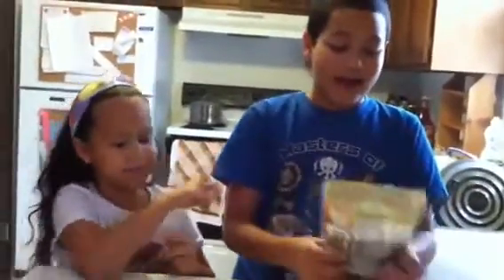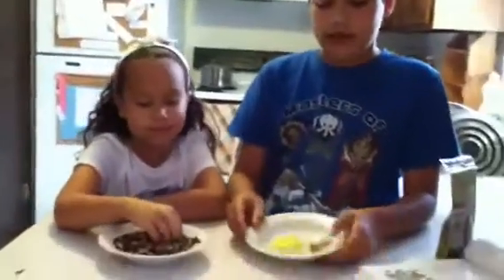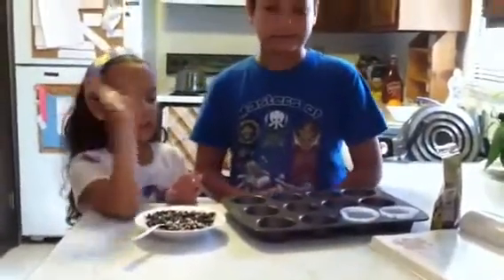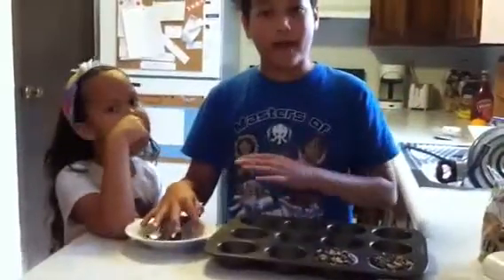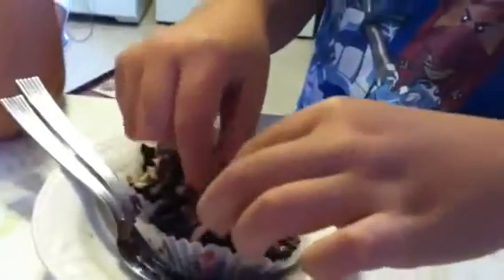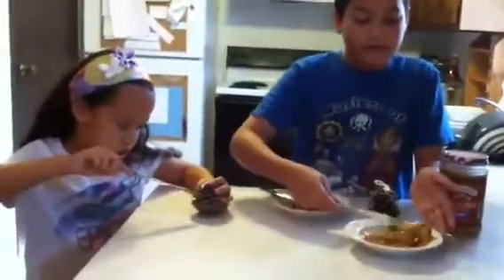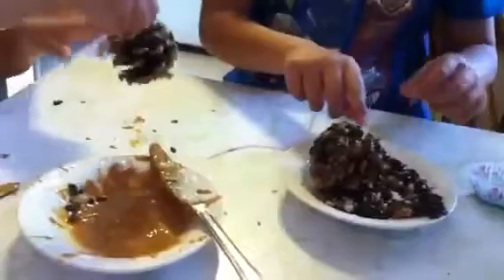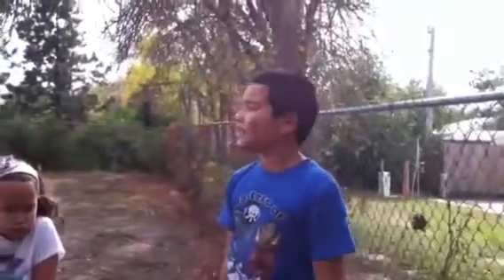Life Below Zero : Day 4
Life of brother (Quinn) and sister (Lisa) who live in a freezing cold weather.